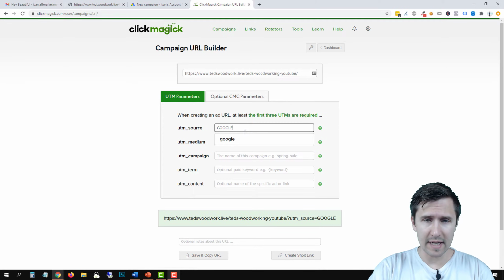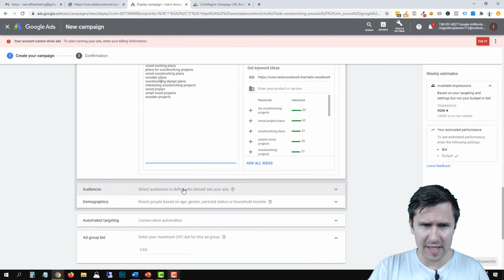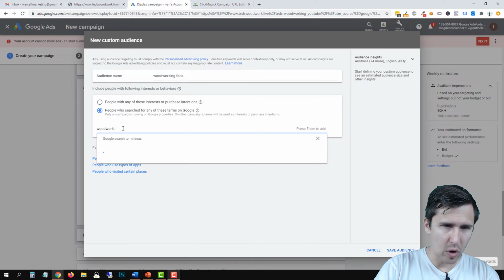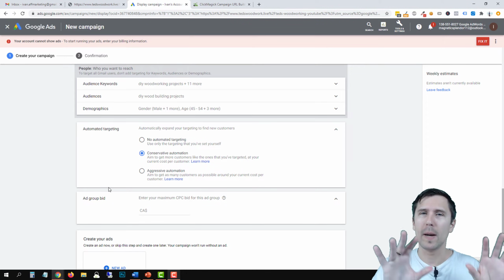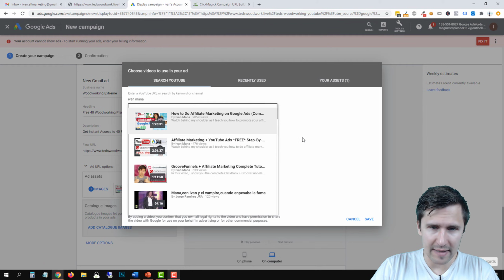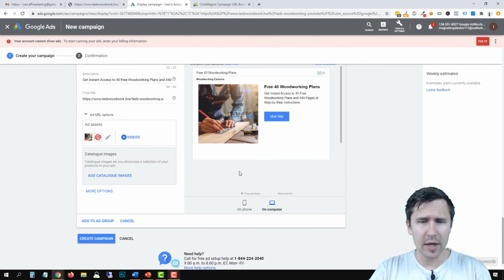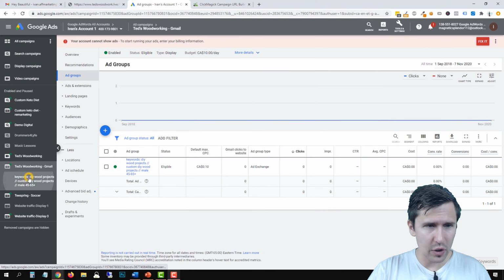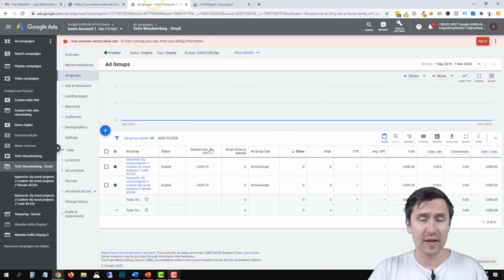How to Create Gmail Ads (Complete Step-By-Step Tutorial)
How to create Gmail ads - watch behind my shoulder in this step-by-step tutorial to learn how to create Gmail ads with Google Ads.

Gmail ads are ads that will show up in people's inbox in the socials or promotions tab and when clicked on, will have a call-to-action button with a possible carousel also taking people to different parts of a website.

Table of contents:

0:00 - Introduction
0:57 - Step 1: Create a new campaign
2:02 - Step 2: Set the ad group targeting and other settings
13:45 - Step 3: Create your Gmail ad

Let's quickly go through them step by step and see what we have to do.

Step 1: Create a new campaign

The first thing we have to do to create our Gmail ads is create a brand new campaign.

Click on the little plus sign in the main campaign interface in your Google Ads account.

You can select "traffic" for the campaign objective if you haven't set up conversion tracking yet, then set "display" as the campaign type.

From here, you will have the option to select whether your want a standard display campaign or a Gmail campaign.

Select the Gmail campaign and let's move on to the next step!

Step 2: Set the ad group targeting and other settings

This is the longest part of the Gmail ad creation process.

You start off by entering your campaign name, then selecting the location, and some other miscalleneous settings before arriving at the actual targeting option.

Unlike our preview YouTube or display campaigns, there is no placement targeting - ie. you can't place these ads on specific websites or YouTube videos because well... these are Gmail ads and will ONLY appear in someone's Gmail inbox.

However you still have people targeting.

You have several options when it comes to targeting people aside from the obvious ones like age, gender, income, marital status, etc...

a) Affinity audience - you can target people based on their interests.

For example in our example our product is Ted's Woodworking - so you can target people that show interest in "woodworking" or "DIY woodworking projects" for example, as deemed by Google.

b) In-marketing audience - you can target people that are "in the market" for specific things.

For example people can be in the market for garden tools or the like, meaning Google has determined that these people are currently actively shopping for these specific tools.

c) Remarketing audience - you can target people based on a remarketing audience that you create(d).

If you don't have a remarketing audience yet, I strongly suggest you take a look at my remarketing courses on my website at:

d) Custom audience - you can create a custom audience list of people that are interested in certain topics, or even searched for certain keywords on Google in the past month or so.

Once you select your targeting, fill in the rest of the blanks on the page, such as the budget, bid, and so on.

A lot of you guys always ask me what the daily budget should be and the answer is it's up to you, but the more you spend, the faster you'll get the results to make some meaningful decisions with.

The minimum is $1 a day, but at this rate, it might take you 2 months just to get $60 worth of data and disect it.

When I first started, I started with a $10 budget per campaign, so you can do the same if you're tight on budget.

But keep in mind that I do suggest that you have a job or some income source so that you can test and experiment - don't run these ads if that's the last $10 you have.

Once you select your targeting, it's time to move to the final step of this Gmail ad tutorial.

Step 3: Create your Gmail ad

Lastly, you have to create the ad.

Simply go from top to bottom and fill in the blanks - enter the company name, headline, description, and add and image, logo, and an optional header.

You can also upload a video to YouTube and use that video if you prefer instead of the image.

Once you create the ad, you can duplicate the ad and ad set to test different variations.

Maybe a different headline, description, image, or targeting - just make sure not to do ALL of these changes in one single ad variation because you won't know which of the factors caused the result.

And that's how you create a Gmail ad inside of Google Ads!